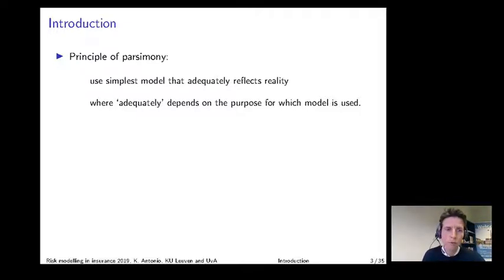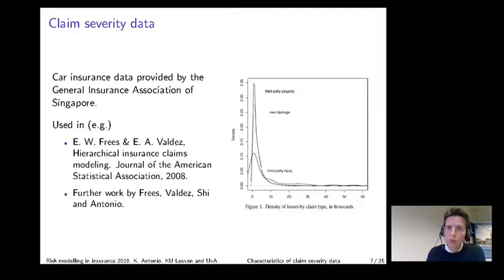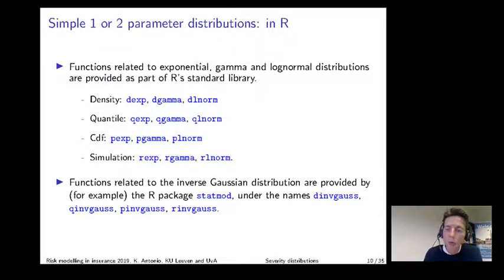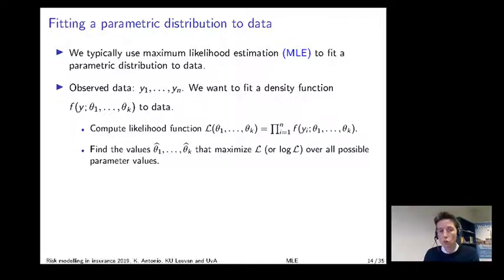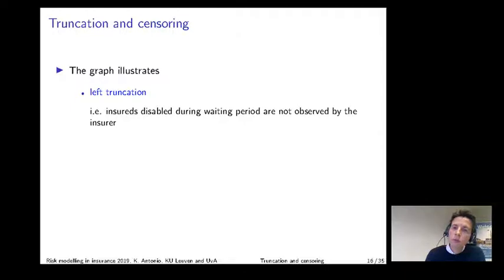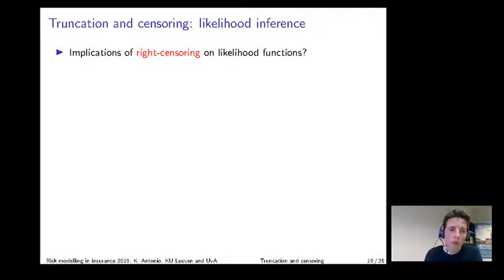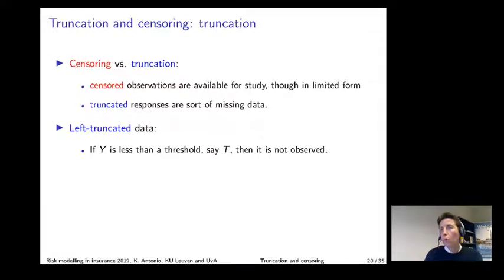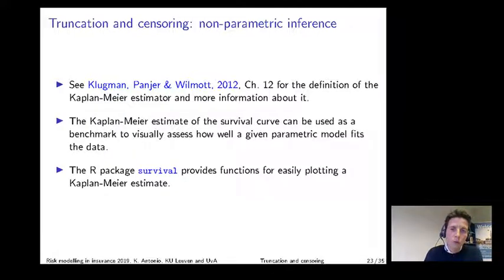2019 01 17 Risk modelling in insurance Part I Severity truncation & censoring